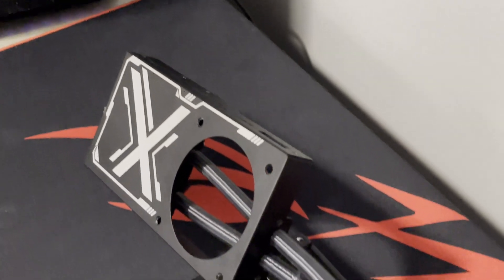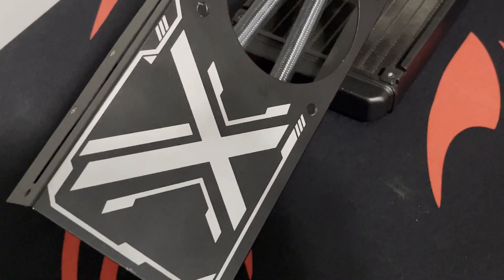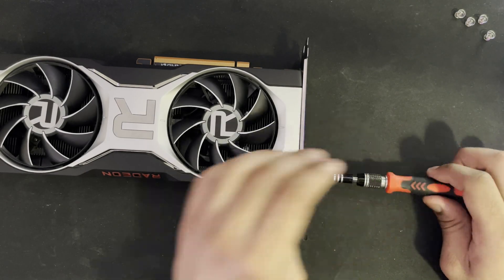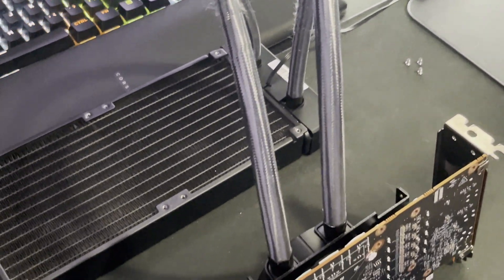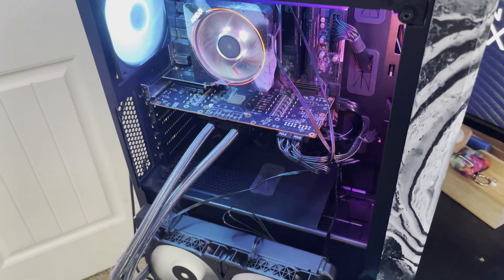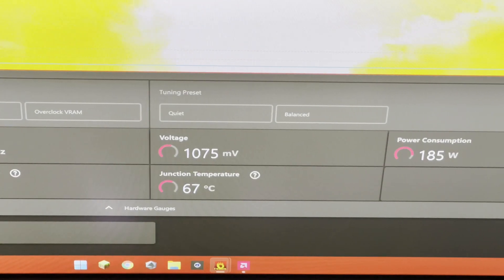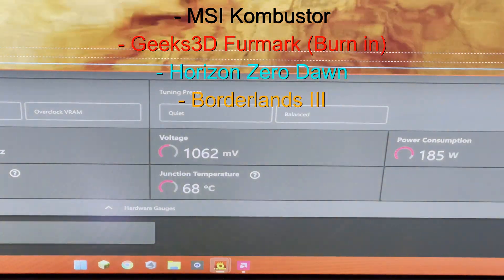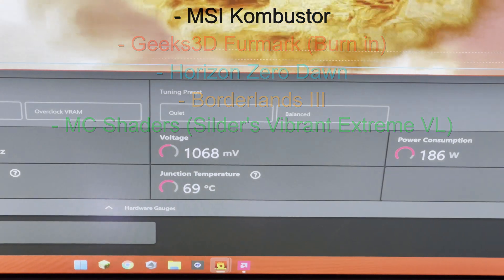Cool tech | Radeon RX 6700xt vs Ice Flow 240 VGA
Hello everyone! In today's video, we're going to be looking at an old piece of tech, the ID Cooling Ice Flow 240 VGA, but mounted on my hottest running card, to see what it can do for it!